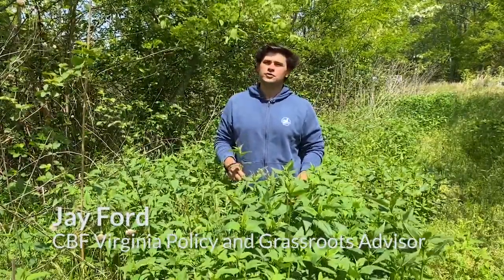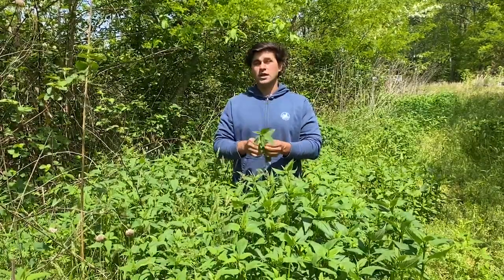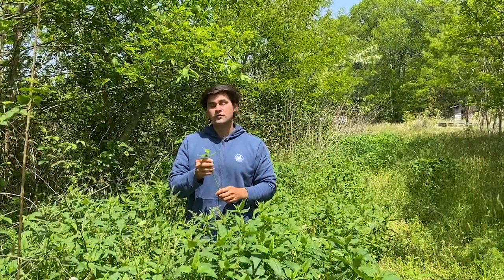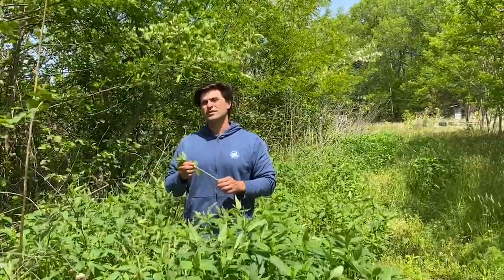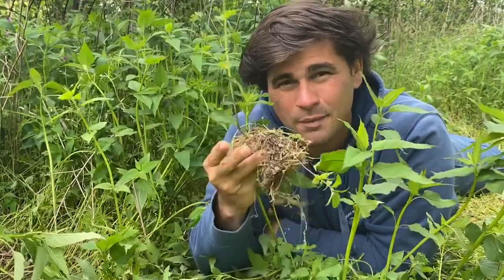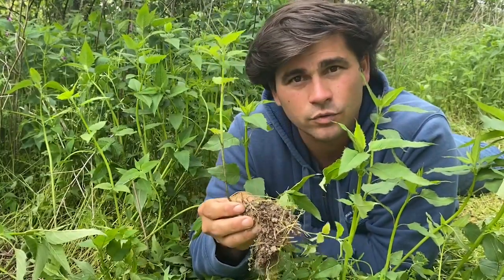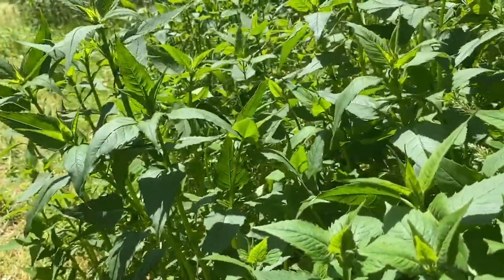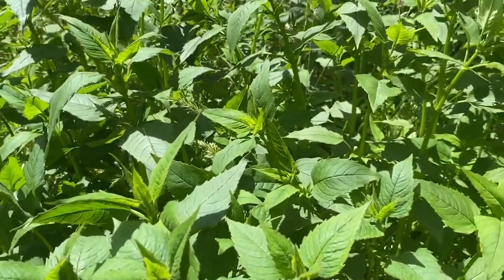Ask an Expert: What's the Buzz About Bee Balm?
What native plant is medicinal, can be used as a tasty tea, is good for the environment, and has beautiful flowers that attract bees and butterflies? Find out why bee balm could be a great addition to your garden with CBF's Jay Ford.